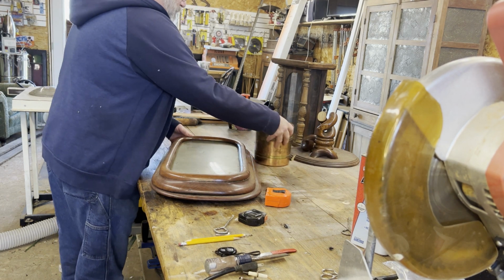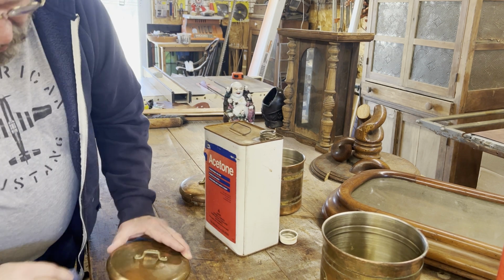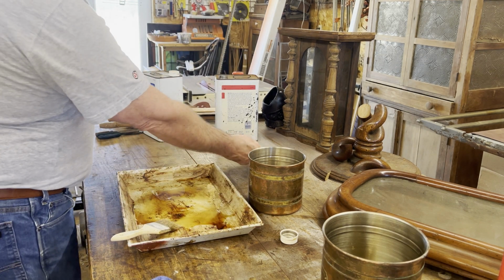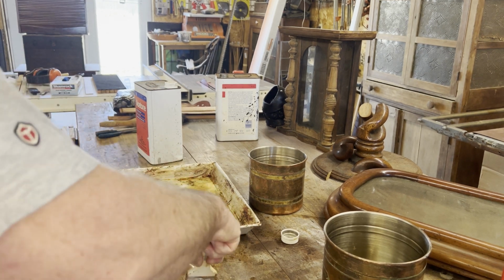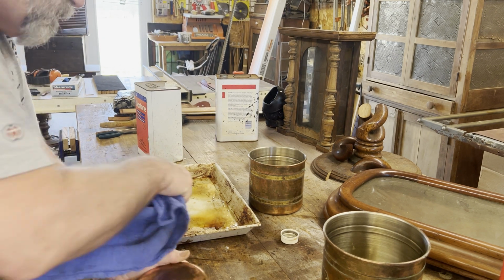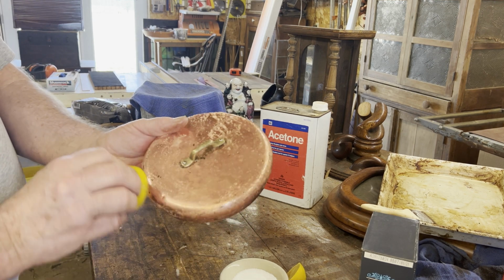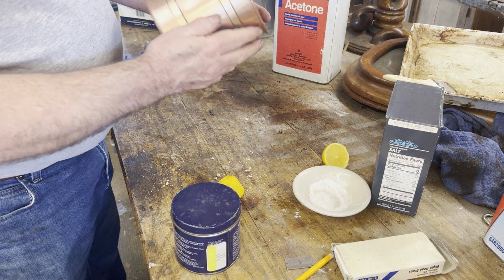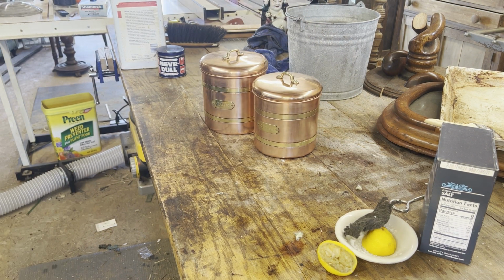Heavily Tarnished copper polishing.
My sister gave these 2 copper cannisters to me as a gift. She thought I would make a good video on how to master the art of removing medium tarnish on common items. Its not my favorite job! I have over 50 pieces so I have practice.